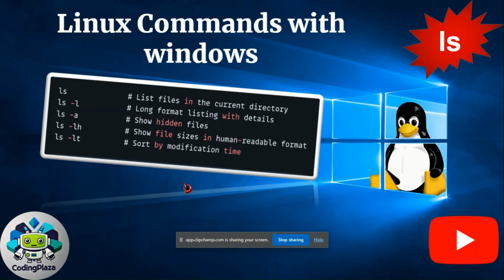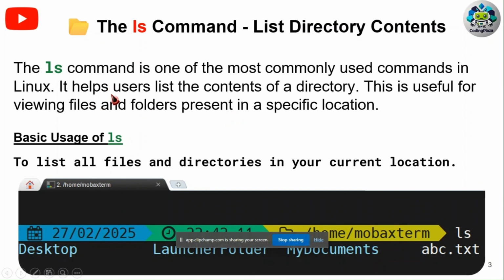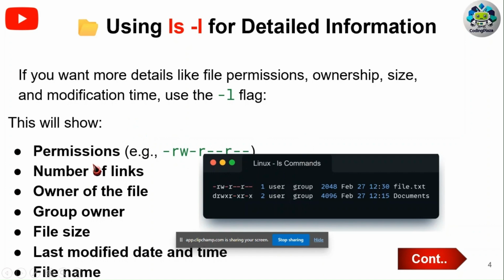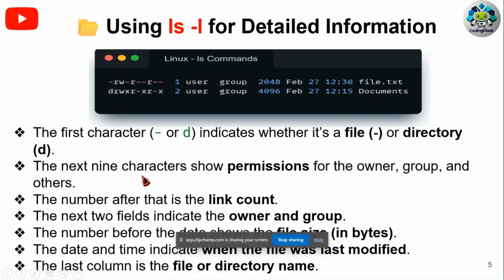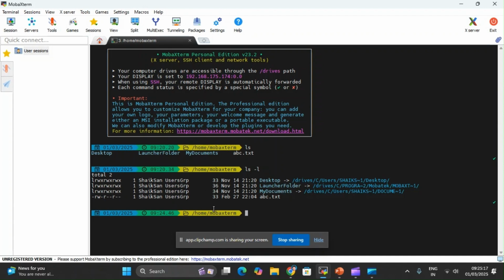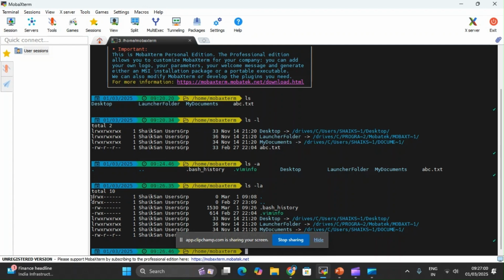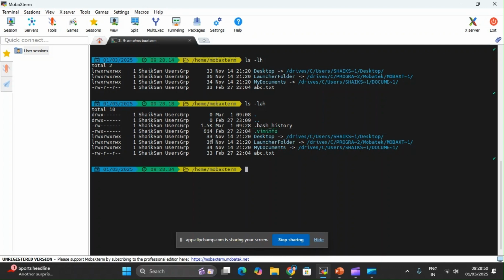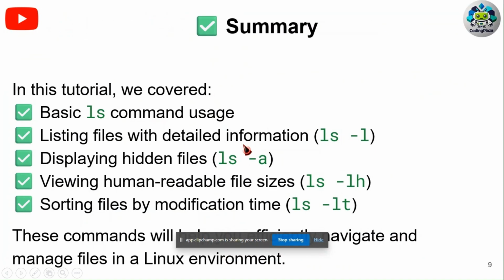Linux/Unix - ls Command | CodingPlaza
Linux Command Line Tutorial For Beginners 1 - ls command in Linux

0:00  - Introduction
3:33  - ls
8:10  - ls -l
10:20 - ls -a
12:03 - ls -lh
13:40 - ls -lt